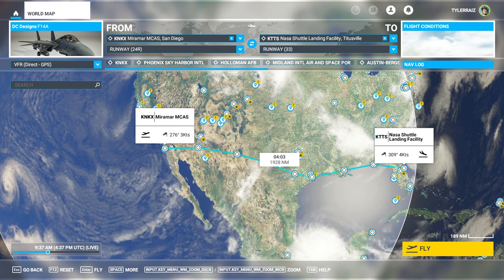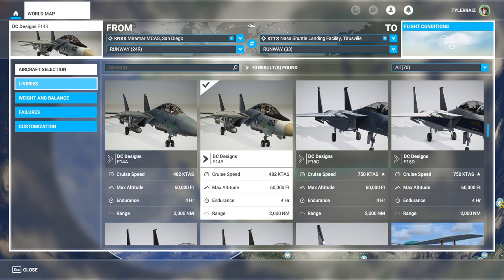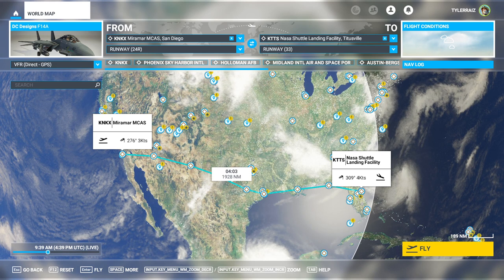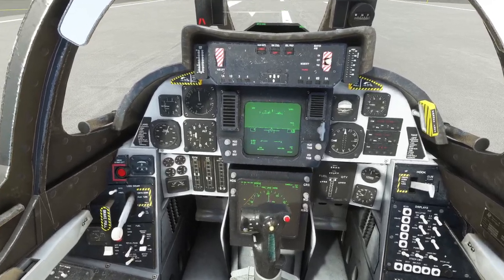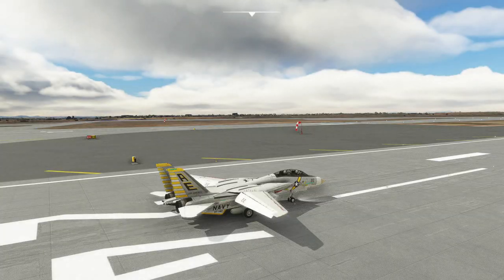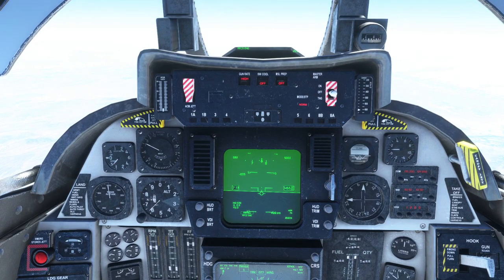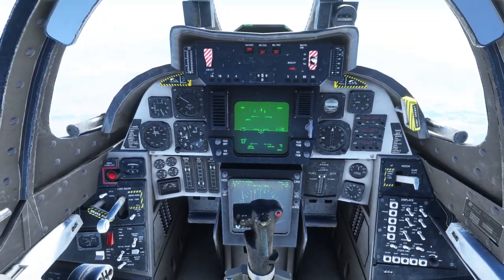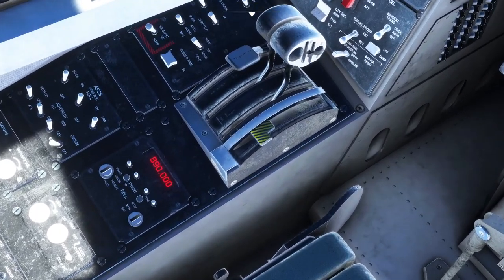Flight Sim 2020 - DC Designs F-14 First Try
I test the range and speed (with full afterburner) of the newly released payware DC Designs F-14 (available